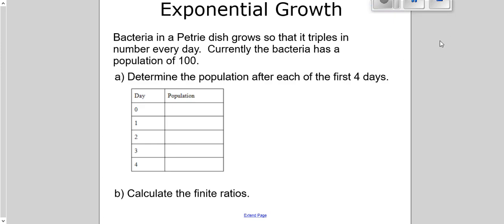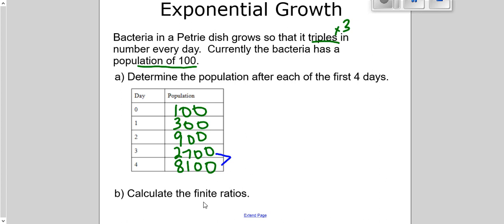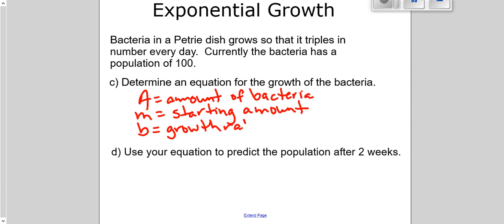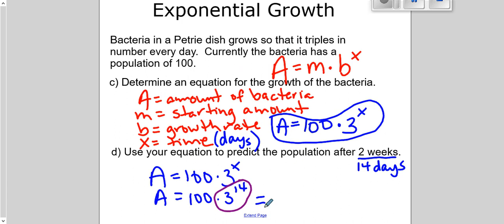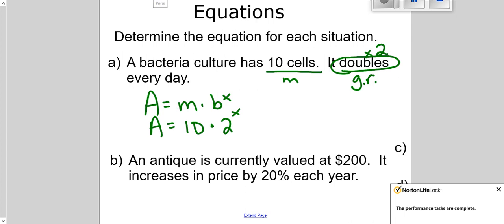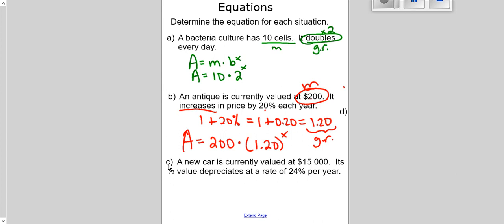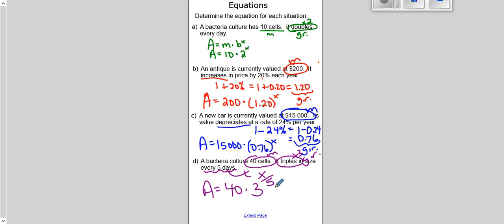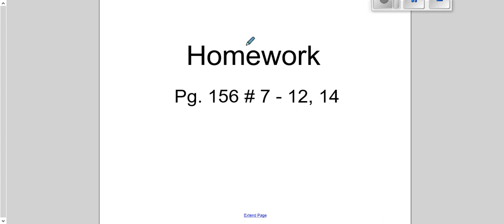3 1 growth rate